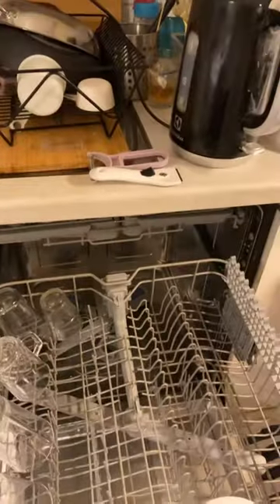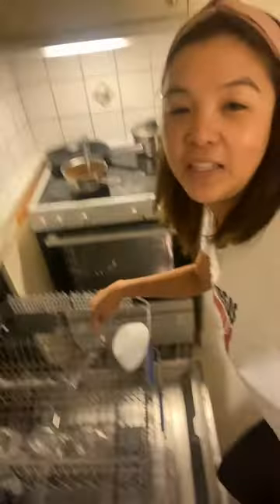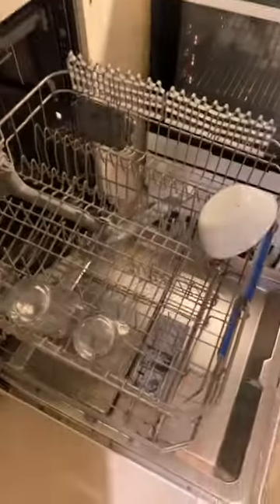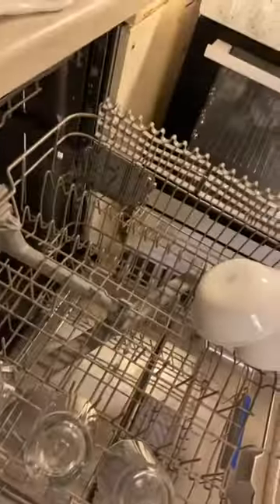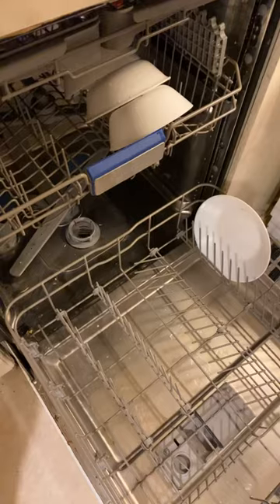Life abroad (sweden) Dish machine! Helpful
Dishes, dishes go away. So thankful to have a dish machine at home. Make lifes easier😄